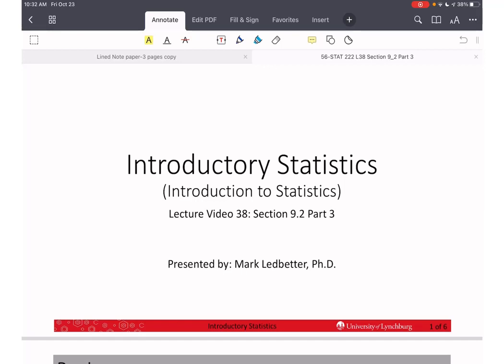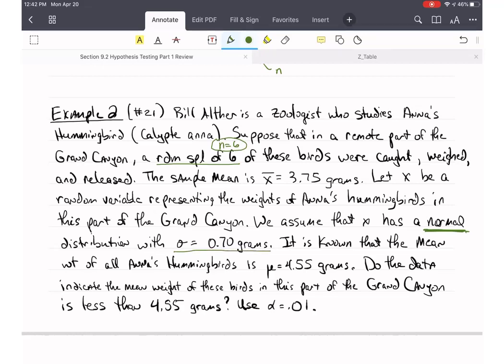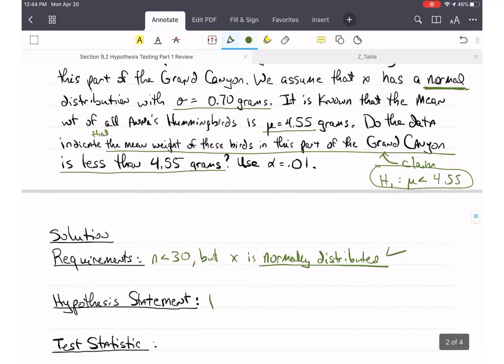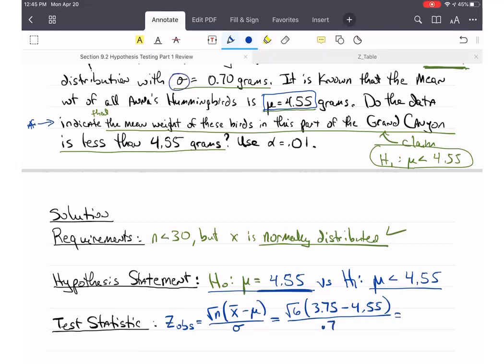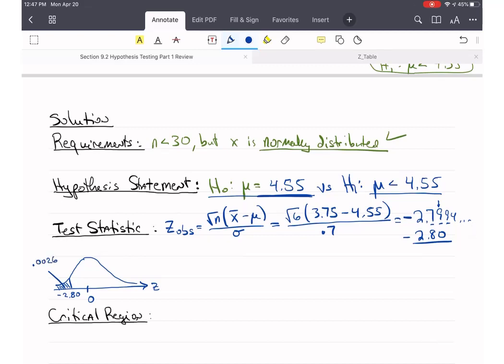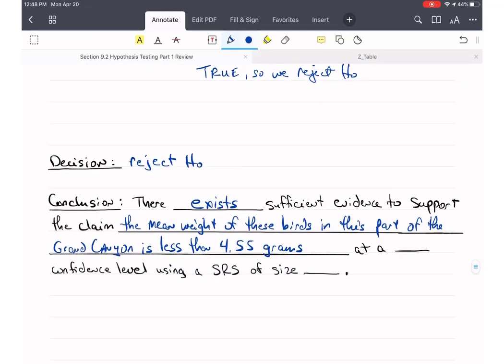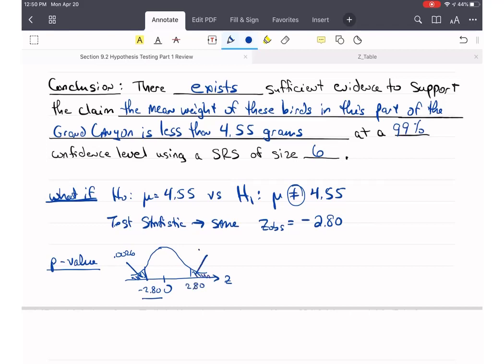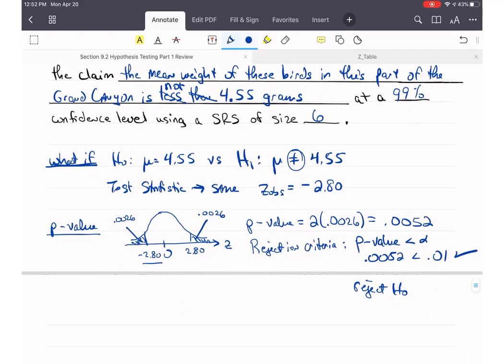Introductory Statistics L38 Sect. 9.2 Part 3 Review: Hypothesis Test for Mean when Sigma is Unknown